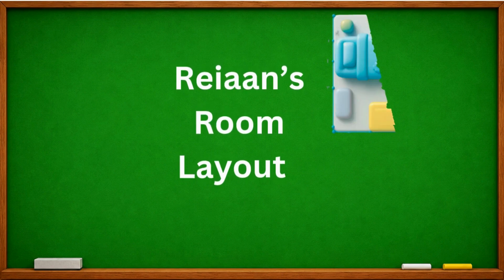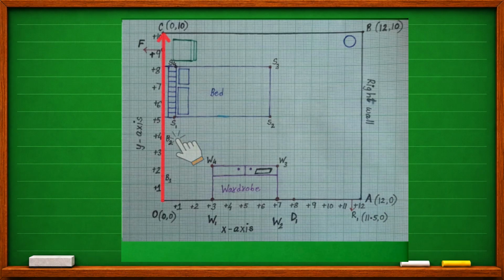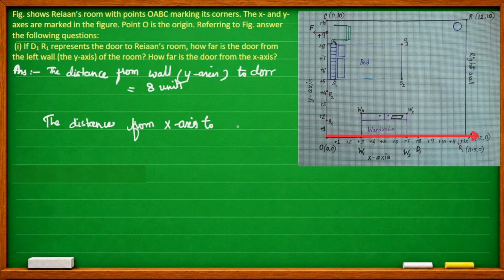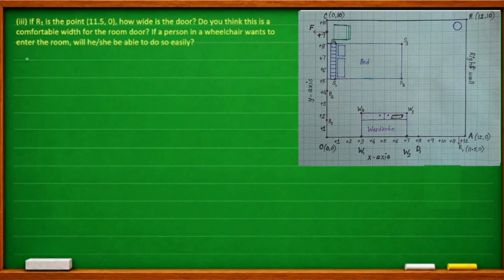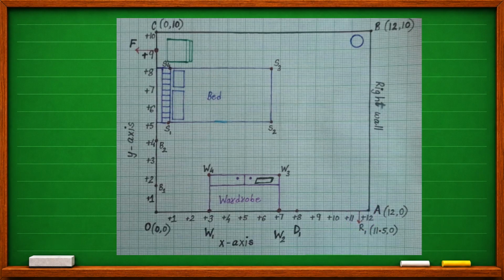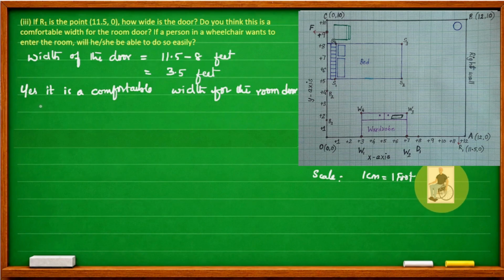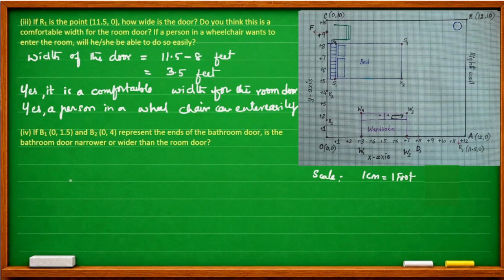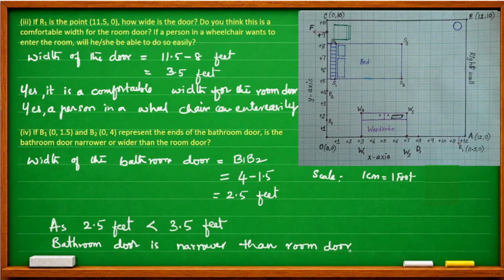Grade 9 Maths Ex 1.1 Solutions | NCERT| Ganita Manjari Ch1 Orient Yourself | Explanation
Welcome to Ganita Concepts Made Easy!

In this video, we provide a detailed visual explanation of Grade 9 Ganita Manjari Maths Chapter 1 – Orient Yourself, Exercise 1.1. Learn how to understand positions and coordinates through simple step-by-step solutions.

📚 Topics Covered:

Reading and understanding the room layout
Identifying positions on a graph sheet.
Understanding coordinates representation
Solving Exercise 1.1 questions step by step
Visual explanation for better understanding

Ganita Manjari Solutions
Grade 9 Maths
Visual Maths Learning
NCERT Mathematics